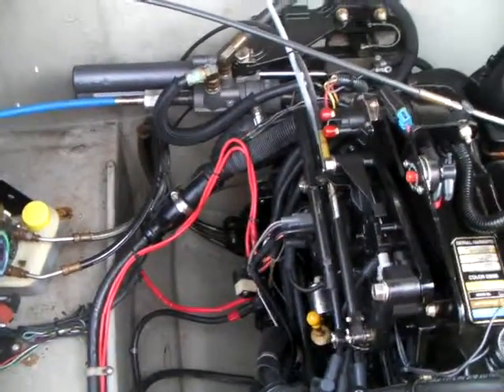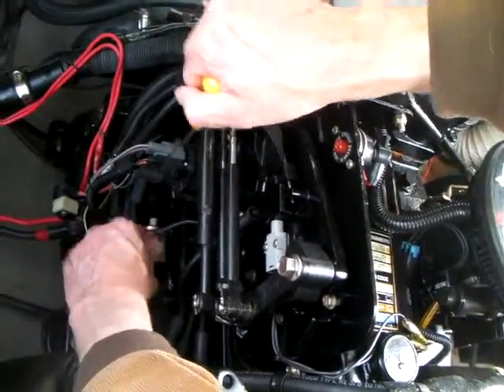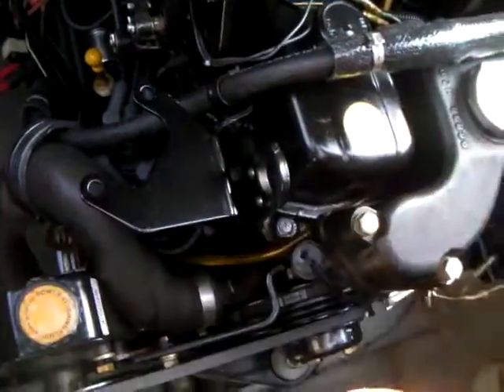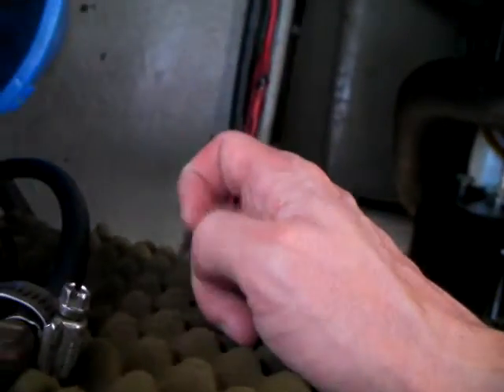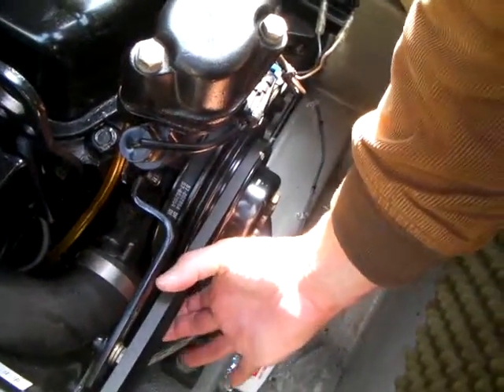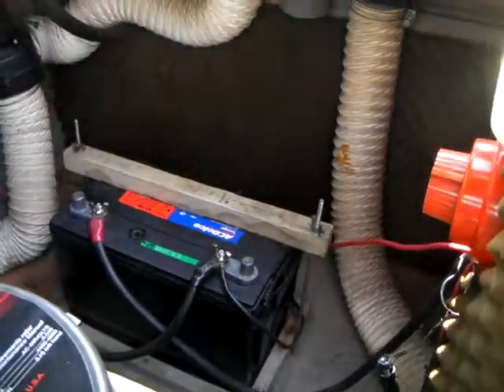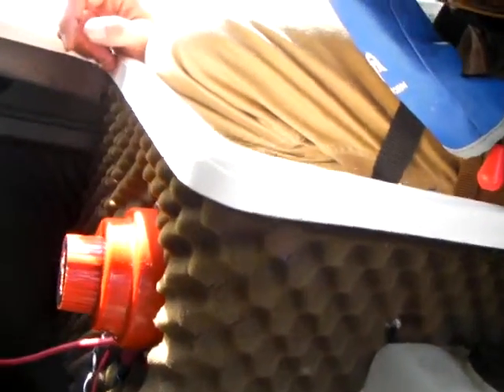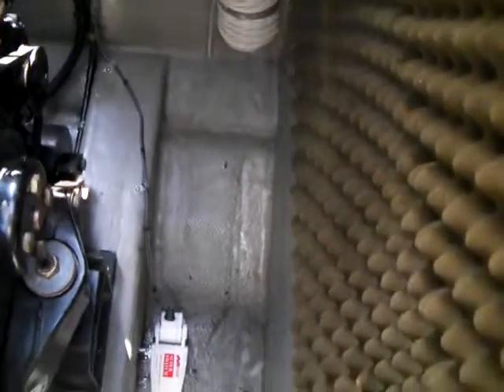Client does an engine check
This short amateur video follows an JMRA 2 Kyu examine around the important area around the in boats engine.  He points out important items that the examiner may ask about.